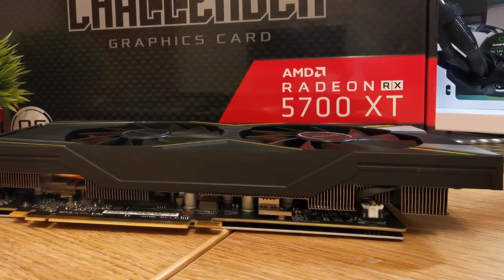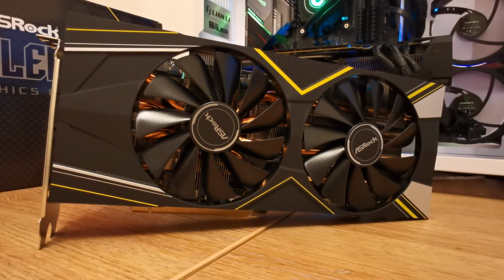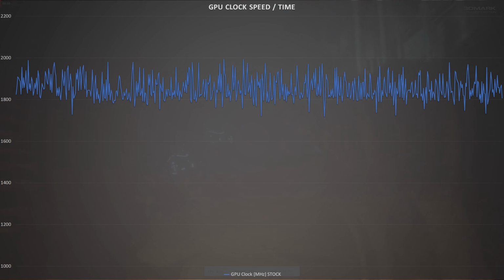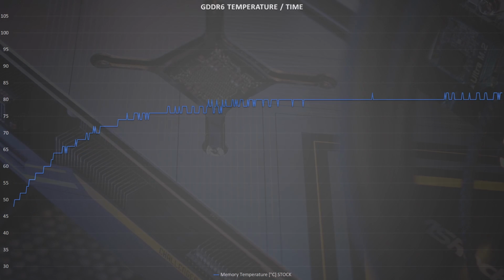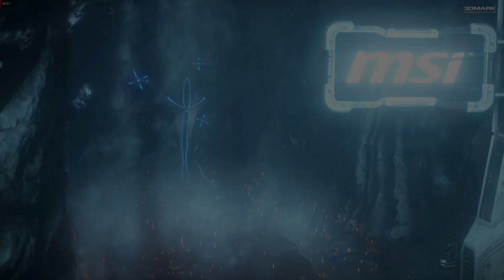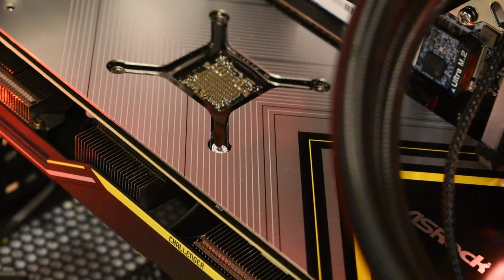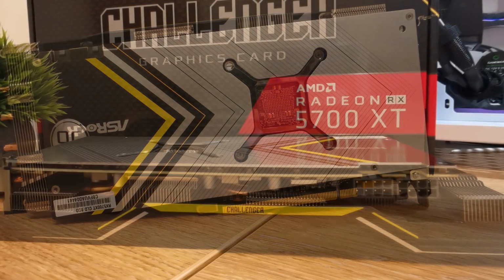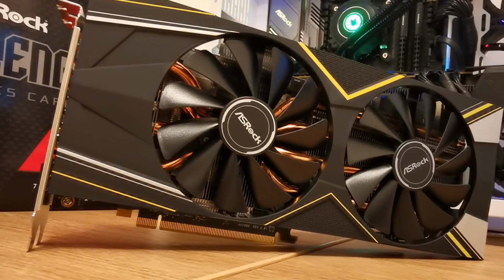ASROCK RX 5700 XT Challenger - Impressions, Tweaked and Undervolted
- Check out the Nitro+ 5700XT on Amazon
- Check out the Challenger 5700XT on Amazon

Hey Folks,

Over the past month, I have been using this -  the Asrock Challenger RX 5700XT -  and it’s been a journey of ups and downs.

If you are familiar with the channel then you will know that prior to this, my main GPU of choice was Vega 64 - It’s really come into its stride lately comfortably pulling ahead of my GTX 1080 in terms of performance while offering up a great featureset software side which has made the experience both tweakable and reliable.

So it was only natural that the RX 5700 Range tickles my fancy a little on release and ill give navi its dues first and foremost.. A 25% - 30% performance bump on a GPU half the size is nothing to be snuffed at.

But this video is not about the raw FPS numbers, no today I wanted to talk about the Challenger. It’s a card which isn’t really grabbing the headlines the way that Sapphires pulse has nor has it been in the news in a bad way like some of the navi cards… no instead… it just seems to exist… and now has even been overshadowed by ASrocks own Taichi models..

So.. Can it cut the mustard? And how do we tweak it for optimum performance?